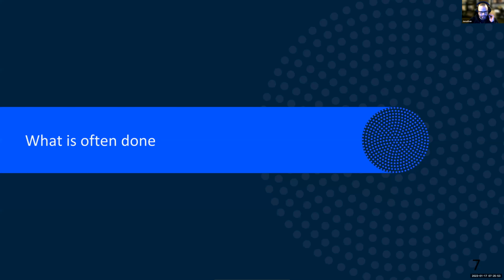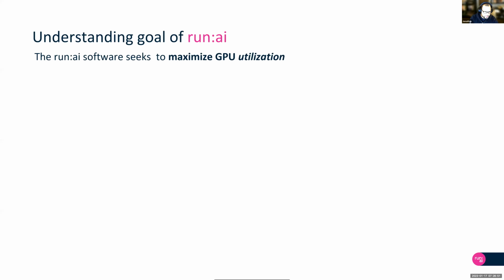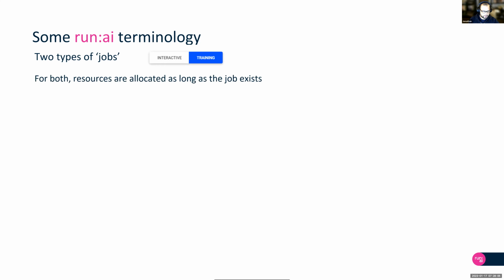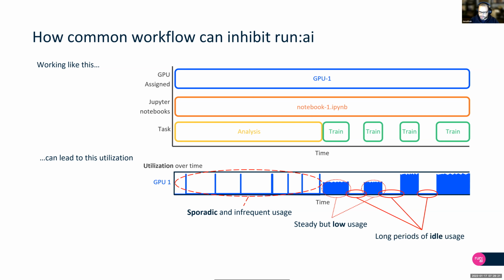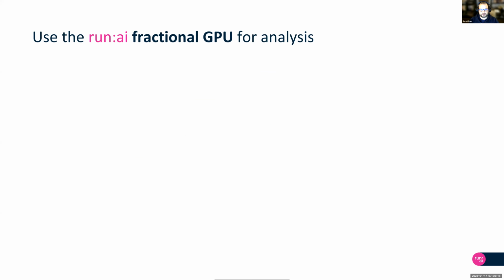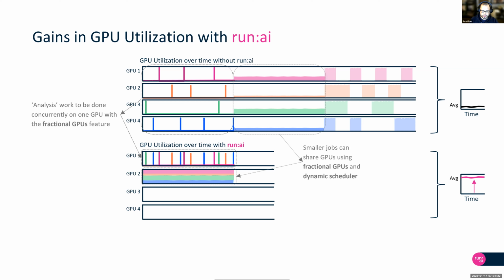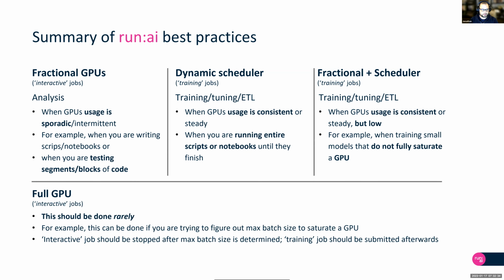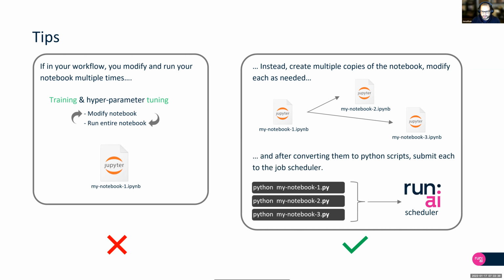Maximizing Run:AI gains: An intro for Data Scientist